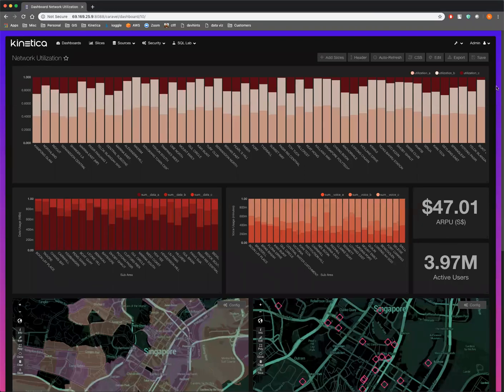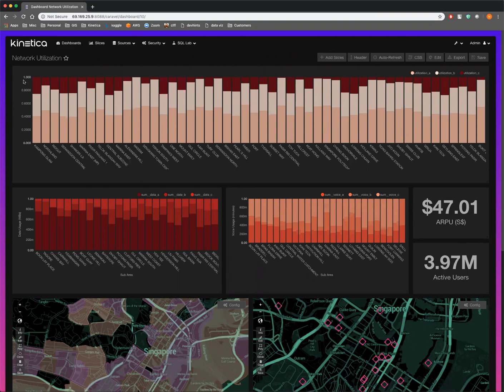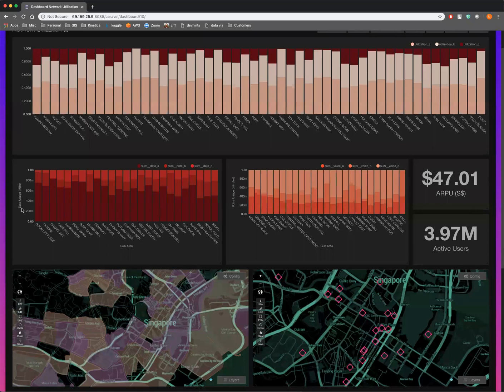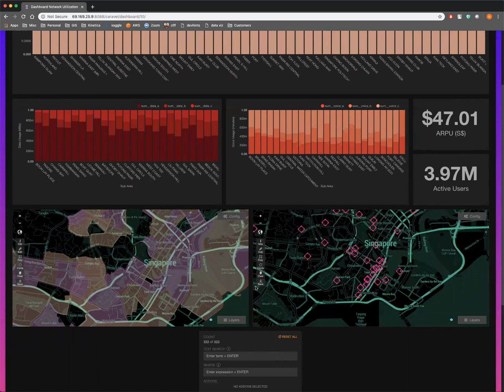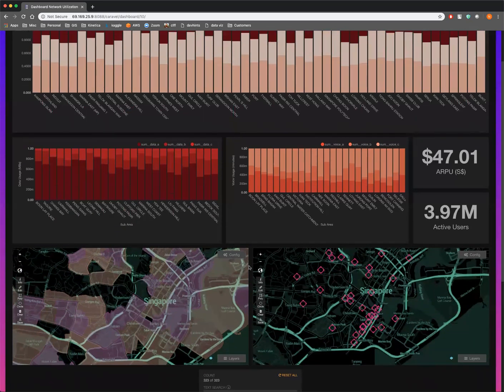Analyzing Telecommunication Network Utilization at Scale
Telecommunications organizations can leverage the Kinetica Active Analytics Platform to monitor network utilization and better understand consumer patterns and trends. to learn more.